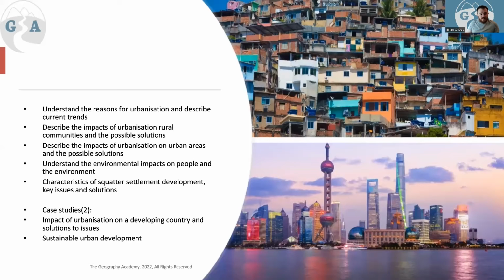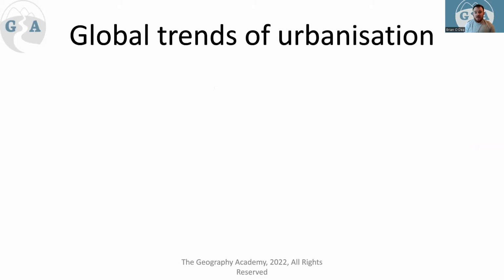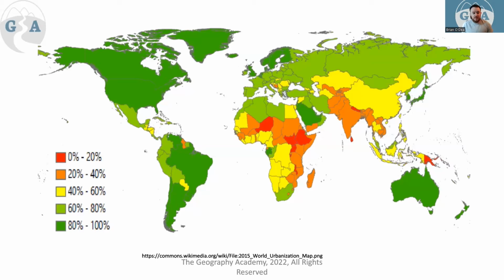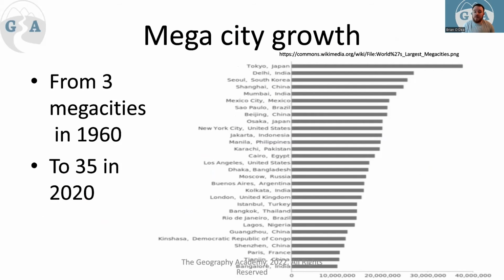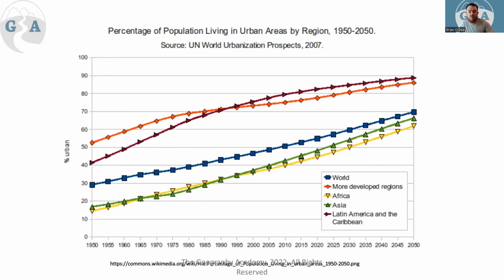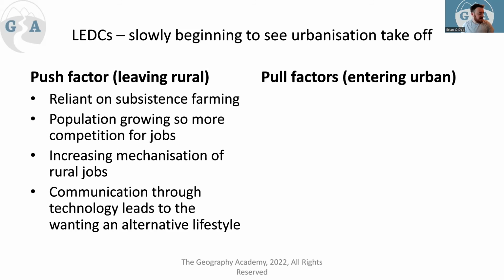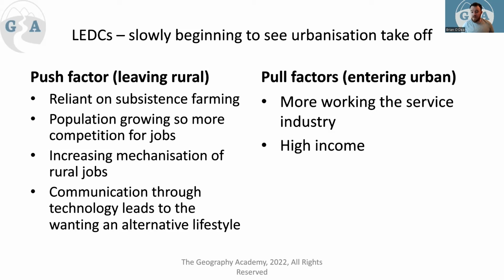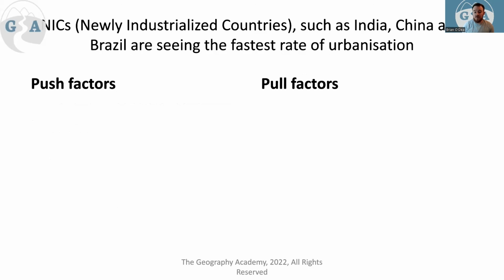IGCSE CIE Geography - Urbanisation